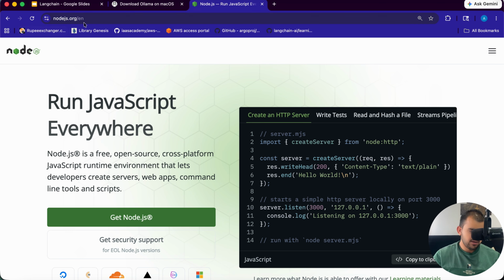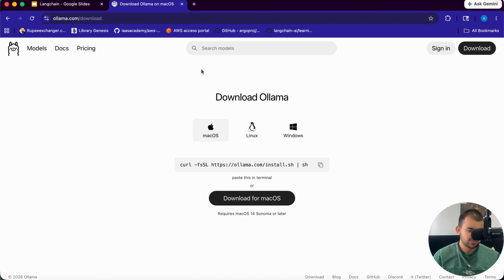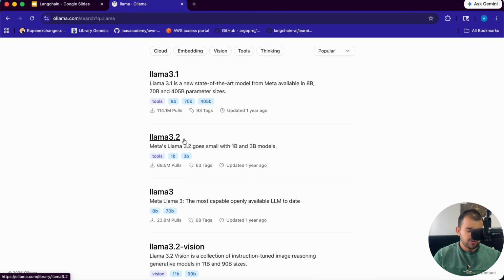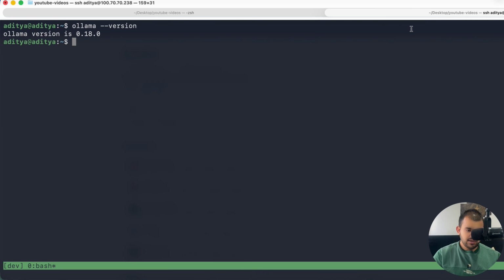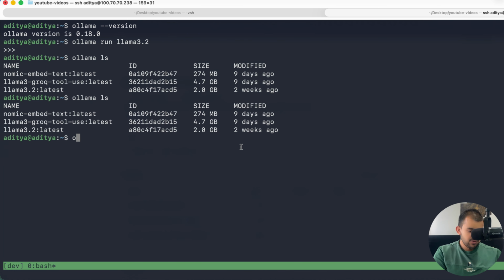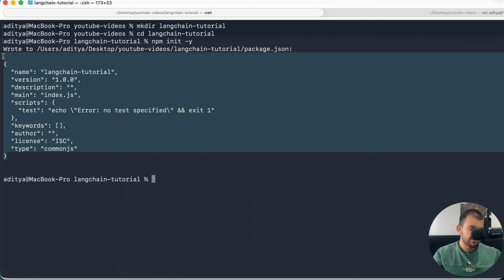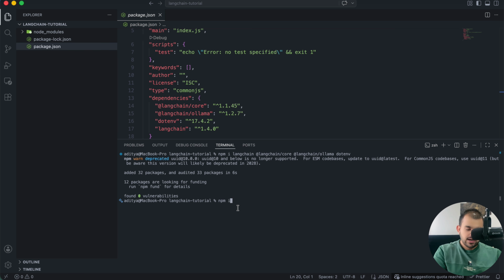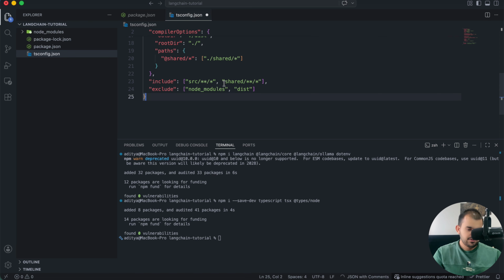2. Setup LangChain.js with Ollama — TypeScript, Node.js, No API Keys2nd final video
🚀 Setup LangChain.js with Ollama — local AI development with TypeScript, no API keys, no cloud costs.

This is Video 2 of the LangChain.js Production Course. We install Node.js, Ollama, and configure a TypeScript project ready to build production AI applications. In the next video, we write our first LangChain code and talk to a local LLM.

🛠 TECH STACK (Locked Versions)
- Node.js 20+ (ESM)
- TypeScript 5.6+
- LangChain.js v1.3.5 (versions intentionally pinned)
- Ollama with llama3.1:8b + nomic-embed-text
- tsx for development

📦 INSTALL COMMANDS

# Pull models
ollama pull llama3.2
ollama pull nomic-embed-text
ollama pull llama3-groq-tool-use

# Create project
mkdir langchain-js-course
cd langchain-js-course

# Install LangChain
npm install langchain @langchain/core @langchain/ollama dotenv
npm install --save-dev typescript tsx @types/node

Backend developers comfortable with Node.js and TypeScript who want to build production AI apps. If you're brand new to JavaScript, start with a Node.js fundamentals course first.

📚 LANGCHAIN.JS PRODUCTION COURSE
This is part of a 10-video series teaching production-grade LangChain.js v1 with TypeScript, Ollama, RAG, agents, and AWS Lambda deployment. No hype, no outdated tutorials — just modern v1 patterns.

👍 Like if this helped
💬 Comment with topics you want covered